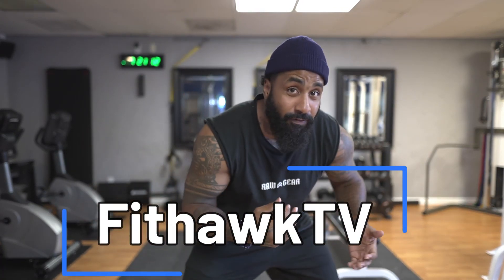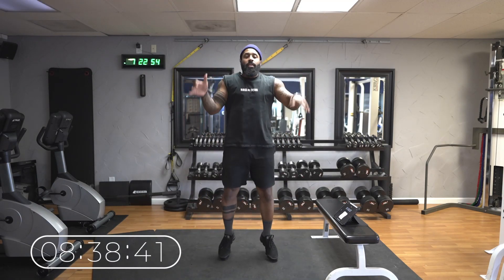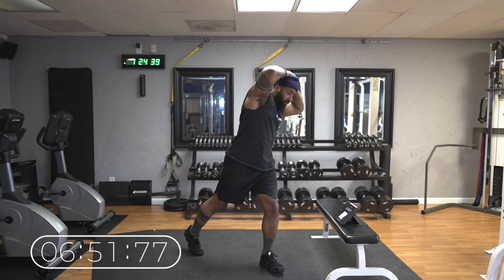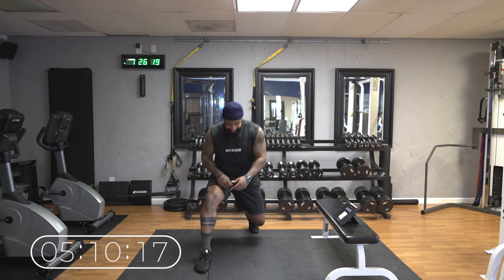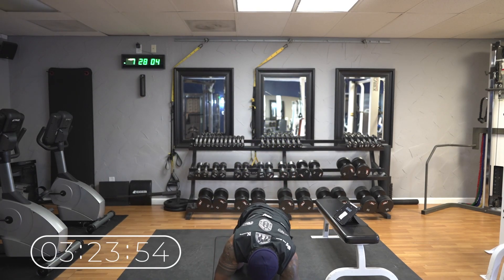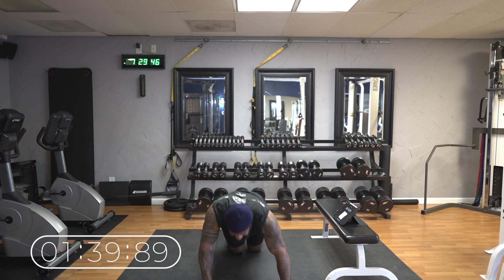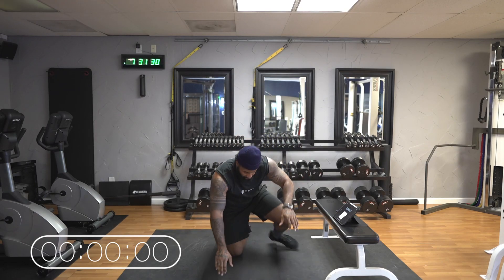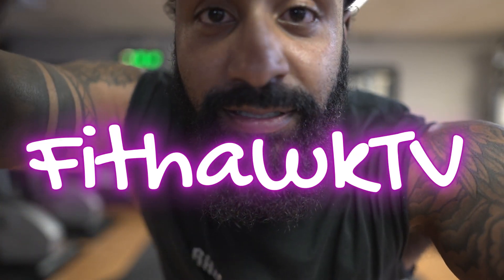Best Way to Burn Fat Fast | 10 minutes Fast Fat Burn Workout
Welcome to our Best Way to Burn Fat Fast | 10 minutes Fast  Fat Burn Workout in-depth exploration of the most effective strategies and techniques for achieving rapid fat loss! If you're eager to shed those excess pounds and embark on a transformative journey towards a healthier, happier you, you've come to the right place.

Chapter 1: Understanding Fat Loss

Before we dive into the practical tips and workouts, it's crucial to understand the fundamentals of fat loss. We'll explore the science behind fat burning, metabolism, and calorie deficits. You'll gain insights into how your body stores and uses fat, setting the stage for effective fat loss.

Chapter 2: Diet for Fat Loss

A significant component of burning fat fast is your diet. We'll discuss the importance of balanced nutrition, portion control, and the role of macronutrients in your journey. Learn about the best foods to accelerate fat loss and discover strategies to curb cravings and make healthier food choices.

Chapter 3: Effective Workouts and Exercises

Unlock the secrets to efficient workouts that rev up your metabolism and torch fat. Whether you prefer cardio, strength training, or a combination of both, we've got workout routines tailored to various fitness levels. Discover the benefits of high-intensity interval training (HIIT) and why it's a game-changer for fat loss.

Chapter 4: The Role of Rest and Recovery

Many overlook the significance of rest and recovery in their fat loss journey. In this chapter, we'll delve into the importance of sleep, stress management, and relaxation techniques. These factors can influence your metabolism and overall well-being, making them essential for sustainable fat loss.

Chapter 5: Staying Hydrated and Supplementation

Hydration is often underestimated but plays a vital role in fat loss. We'll discuss the importance of water intake and how it affects your metabolism. Additionally, we'll explore the use of supplements and whether they can assist you on your fat-burning quest.

Chapter 6: Creating a Sustainable Fitness Routine

Sustainability is key to long-term success. Learn how to design a fitness routine that aligns with your lifestyle, ensuring you stay motivated and committed to your goals. We'll also address common pitfalls and how to overcome them, helping you stay on track.

Chapter 7: Tracking Progress and Staying Accountable

Tracking your progress is essential for staying motivated and making adjustments when needed. We'll introduce you to various methods for monitoring your fat loss journey and share tips on staying accountable, whether through self-motivation or support from a community.

Chapter 8: Real-Life Success Stories

Hear inspiring stories from individuals who've successfully burned fat fast using the techniques and strategies discussed in this video. These real-life examples will showcase what's achievable with dedication, consistency, and the right knowledge.

Chapter 9: FAQs and Expert Insights

Our experts will answer some of the most frequently asked questions about fat loss, helping you address any doubts or concerns you may have. You'll gain valuable insights into common challenges and solutions to overcome them.

Thank you for joining us on this transformative journey towards a healthier, fitter you. Let's get started on your fat-burning transformation today!